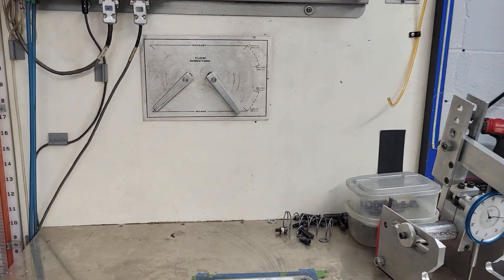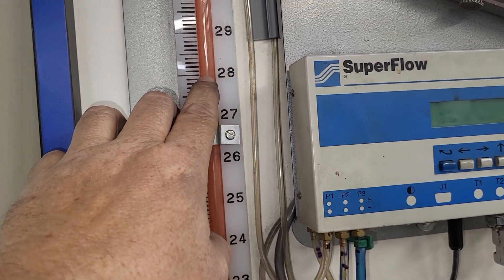David Vizard's SF 300 flow bench repair and calibration with Carla.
Carla and I work on D.V.'s Hot rodded SF 300 flow bench. take a look behind the back and inside. We do a detailed calibration.